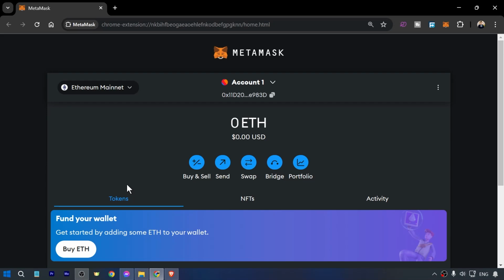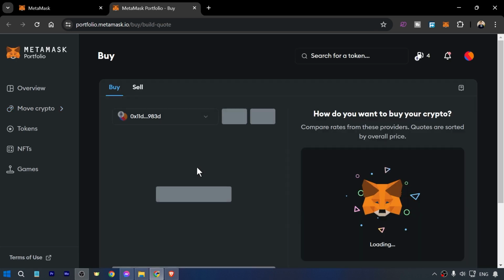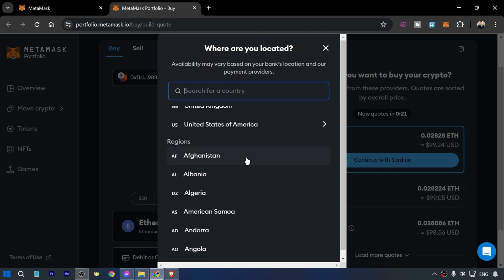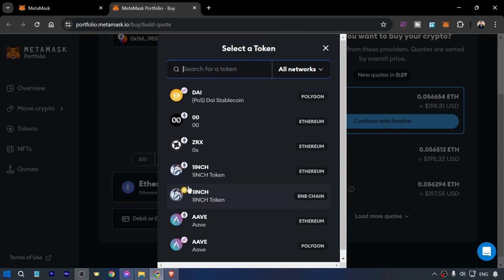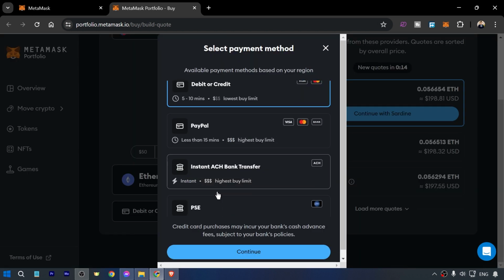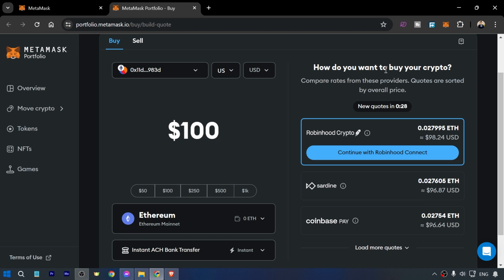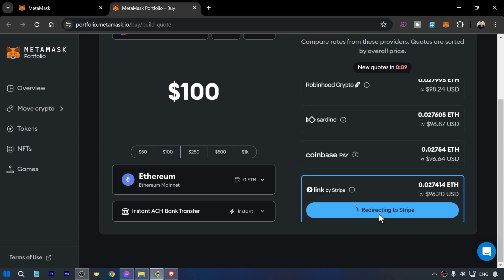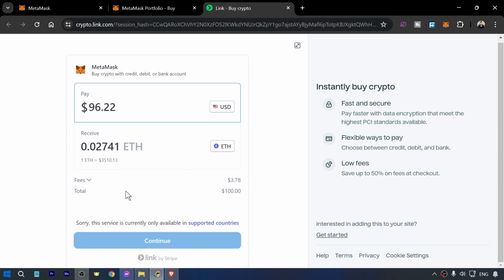How to Buy Crypto on Metamask using Bank| Quick Guide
In This Video I Show You How to Buy Crypto on Metamask using Bank| Quick Guide
Timestamps: